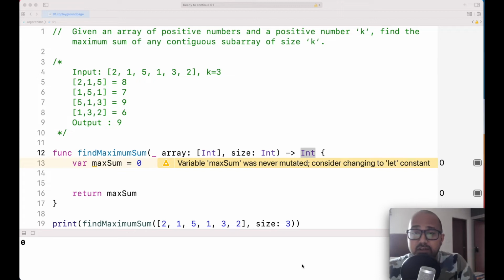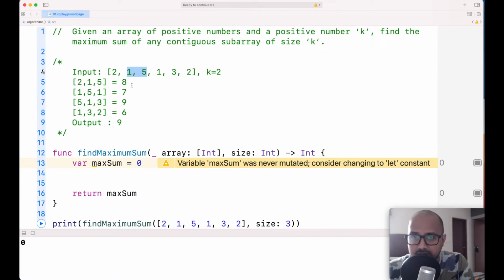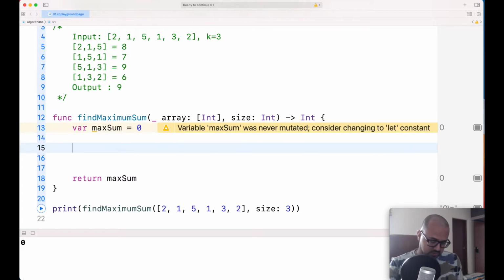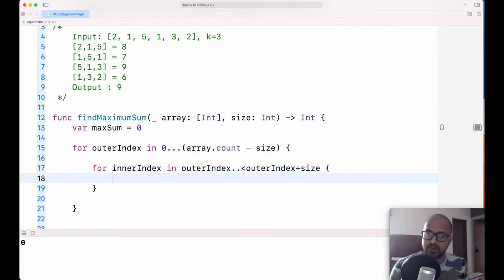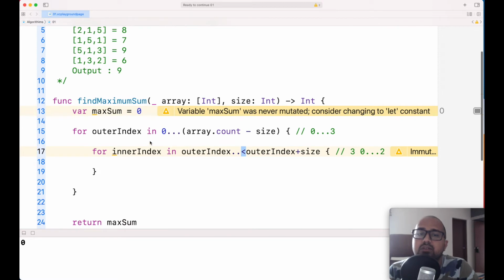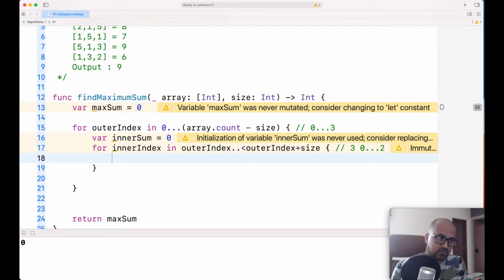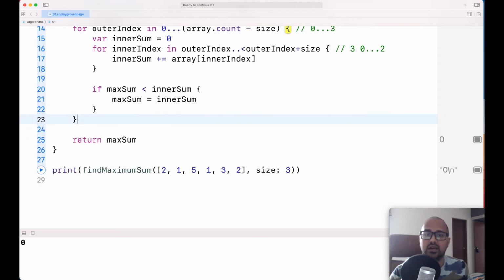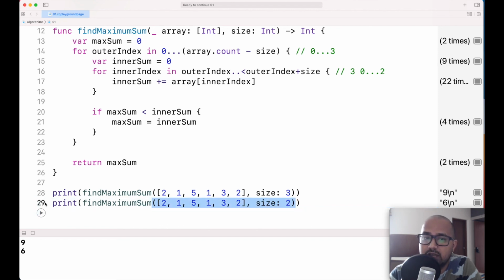01 || Maximum sum of any contiguous subarray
In this episode of Swift Algorithms  series we are going to talk about:

Find the maximum sum of any contiguous subarray of size `k`
Data 1:
        Input: [2, 1, 5, 1, 3, 2], k=3
        Output: 9
        Explanation: Subarray with maximum sum is [5, 1, 3].

Data 2:

        Input: [2, 3, 4, 1, 5], k=2
        Output: 7
        Explanation: Subarray with maximum sum is [3, 4].